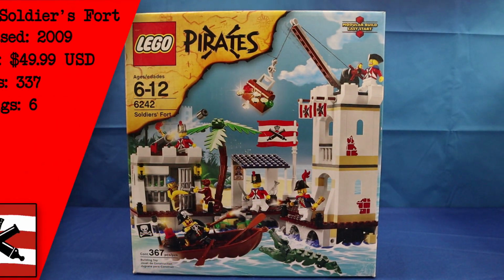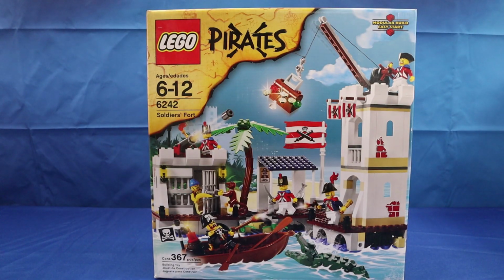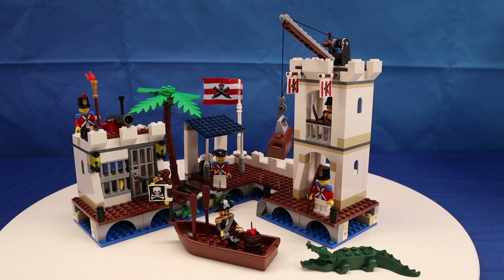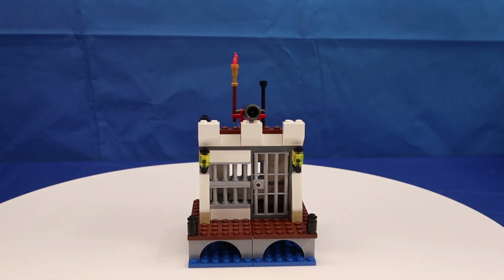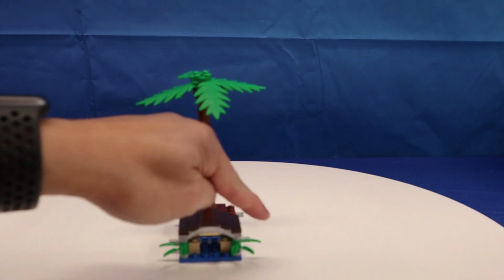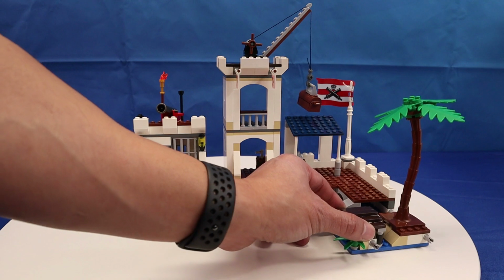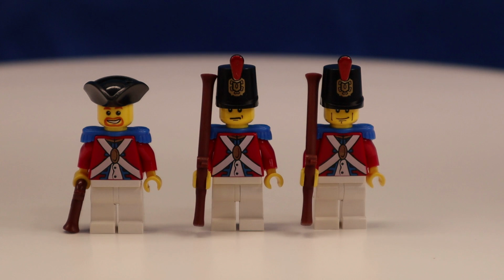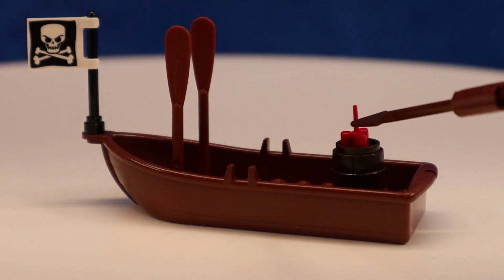LEGO Pirates set 6242 Soldier's Fort : The New Imperial Guards : Build and Review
In this session of Brick Therapy, I break open a brand new LEGO Pirates set, 6242 Soldier's Fort. This is part of the 2009 re-release of the Imperial Guards Pirate theme.